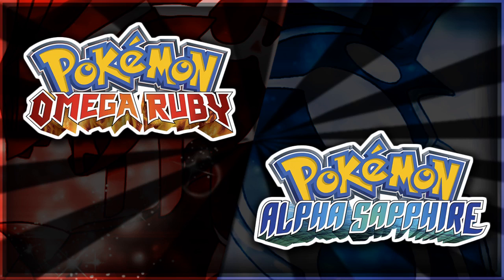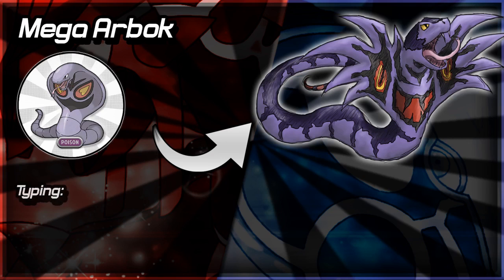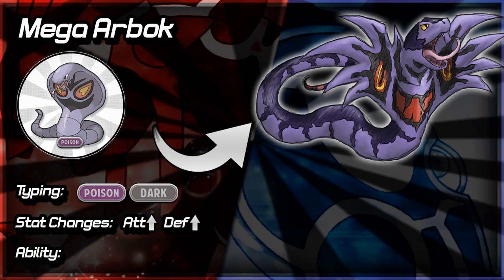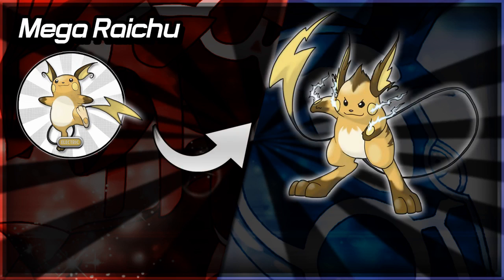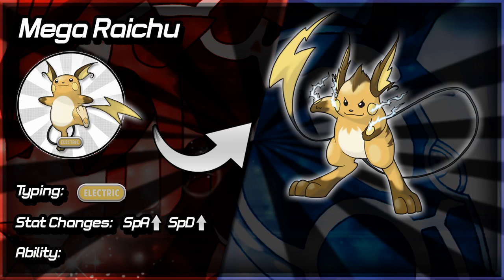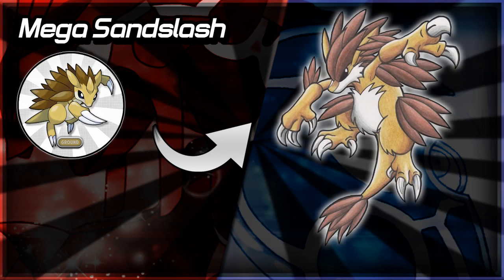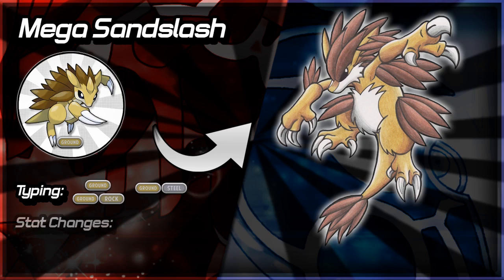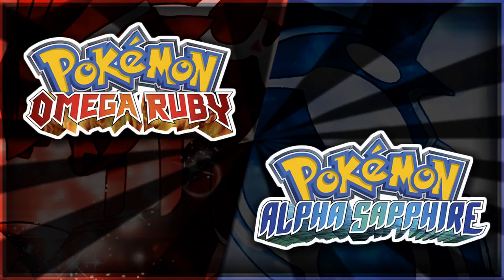Pokémon Omega Ruby and Alpha Sapphire | Kanto Mega Evolutions Speculation - Part 2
I'm back yet again with some more possible Kanto Mega Evolutions for Omega and Alpha!

QOTD: What do you of the proposed Mega Evolutions in today's video? Can you suggest any other ideas?